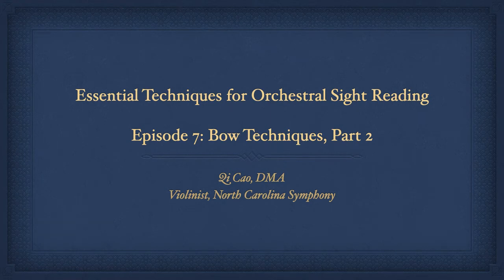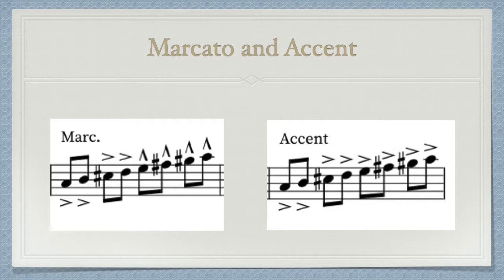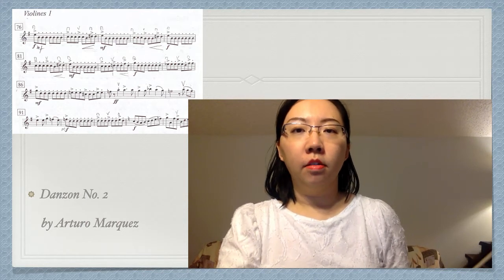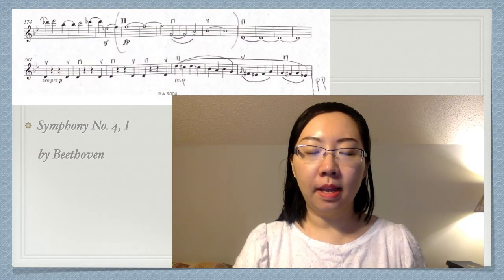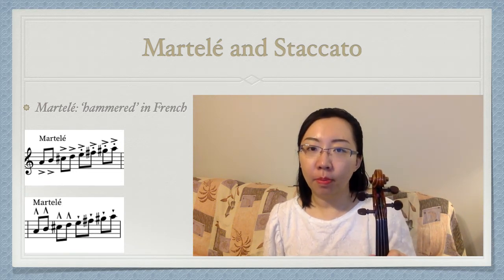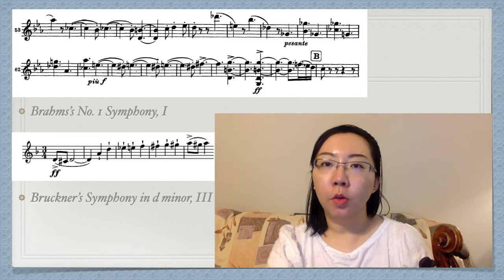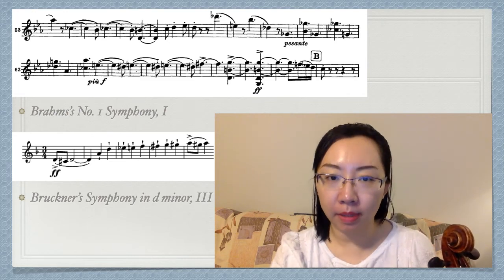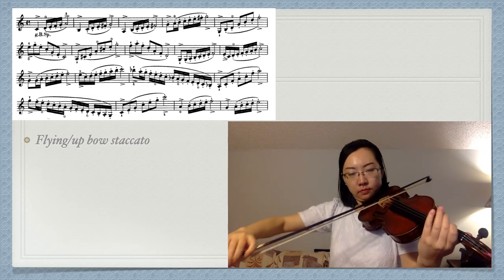Essential Violin Techniques for Orchestral Sight Reading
Episode 7: Bow Techniques, Part 2